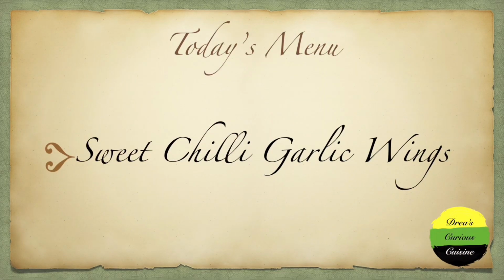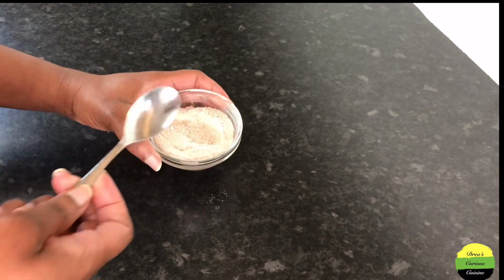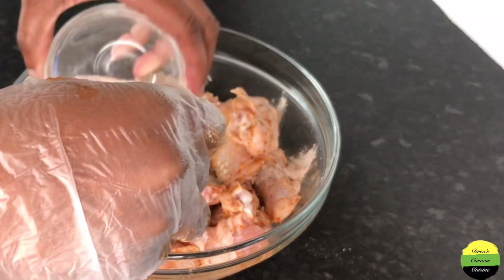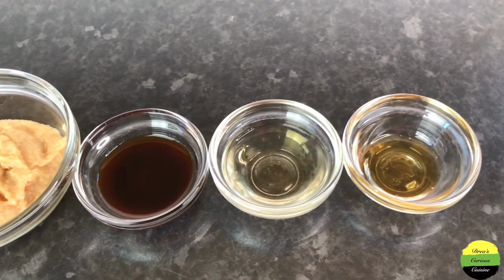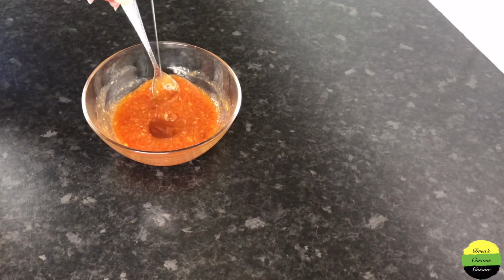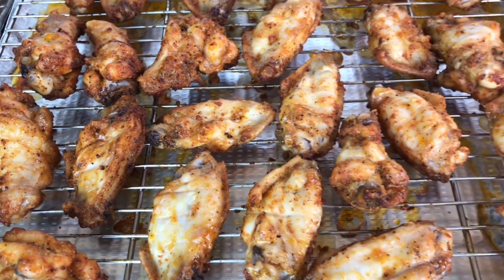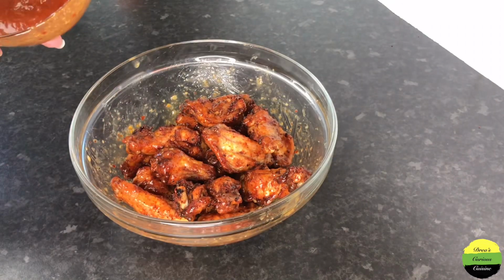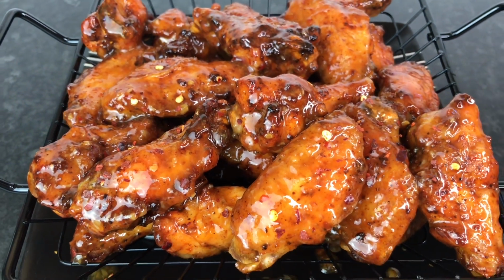SWEET CHILLI GARLIC WINGS/HOW TO MAKE SWEET CHILLI GARLIC WINGS RECIPE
HI VYBZ FAM!! Welcome back to another video .I hope all is well on your end & you are all doing great.
Today il be making some amazing SWEET CHILLI GARLIC WINGS . Let me know if you try it 😉 . GOD BLESS YOU

Link for stainless steel BAKING TRAYS

INGREDIENTS:

To season chicken :

2 Tbsps Aluminium free baking powder
1/2 Tbsp Cajun seasoning (smoked Cajun seasoning is great too 😉)
1/2 Tbsp Smoked Paprika
1 Tbsp Onion powder
1/2 tsp salt ( NO salt if you are using regular soy sauce &not the low sodium soy sauce)
1 Tbsp Garlic powder
1/2 Tbsp Black pepper

SAUCE :

1/3 cup Sweet chilli sauce
2 1/2 Tbsps Garlic paste ( 2Tbsps if you are using fresh garlic )
1 Tbsp LOW SODIUM (REDUCED SALT ) SOY SAUCE
1/2 Tsp Sesame Oil
2 Tbsps Honey

TASTE & ADJUST TO YOUR LIKING 😉